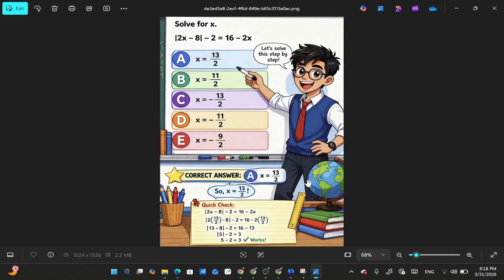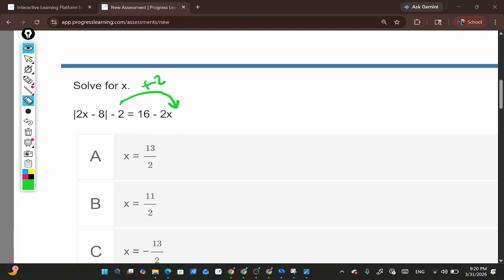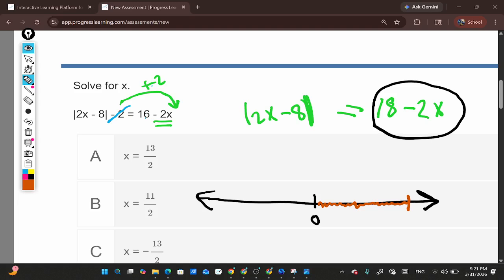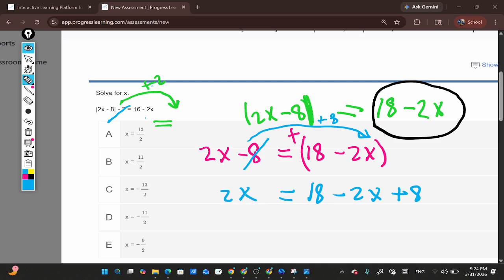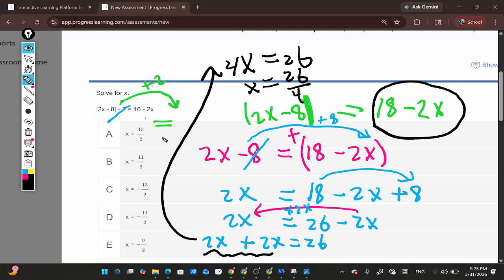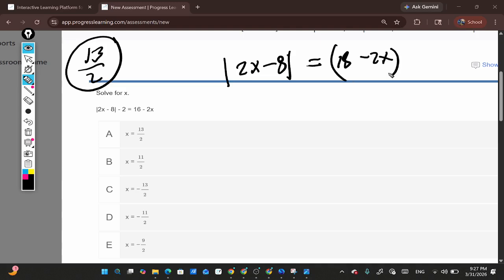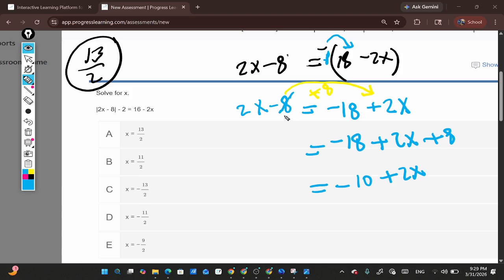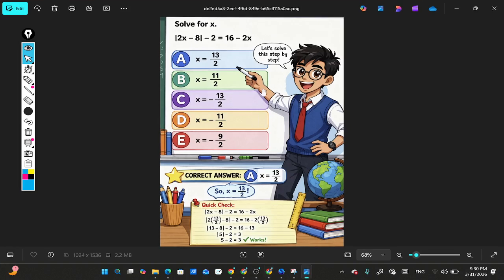A1 LFE 4 Question 7 using different properties and process in solving equation